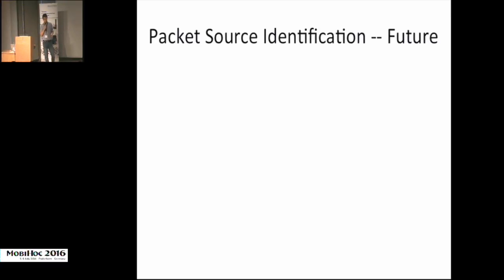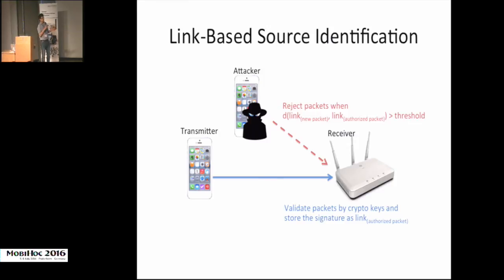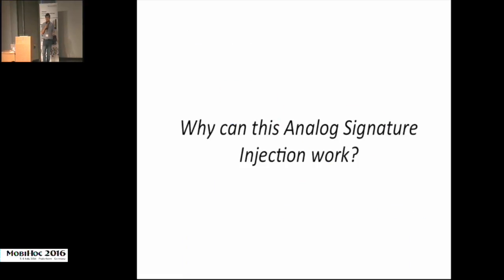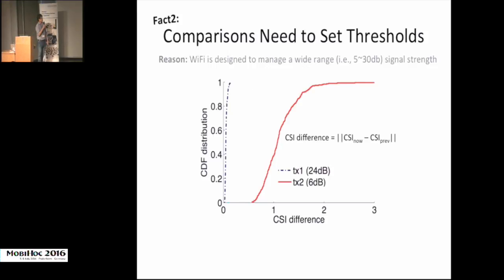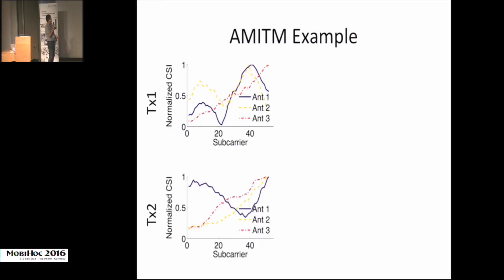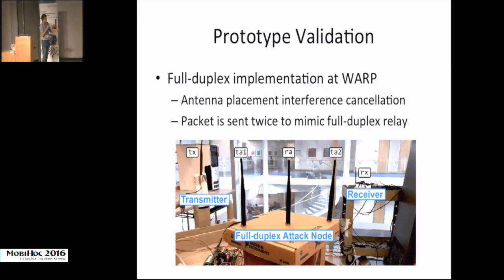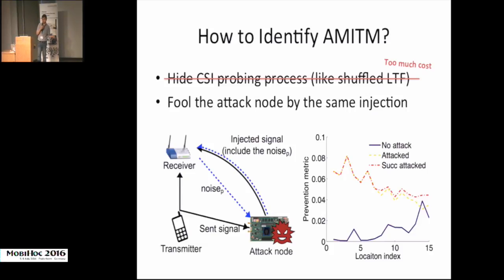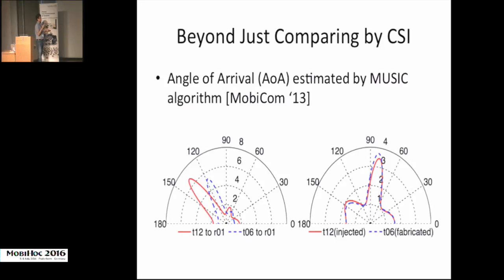MobiHoc 2016 - Analog Man-in-the-Middle Attack Against Link-Based Packet Source Identification